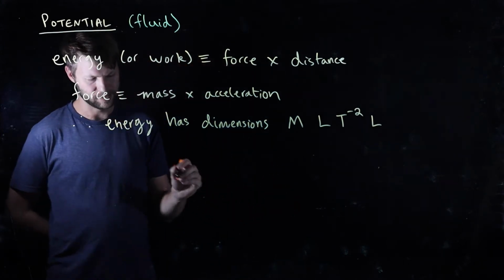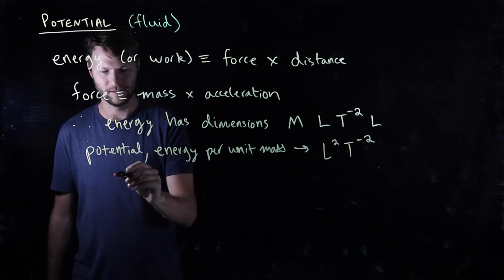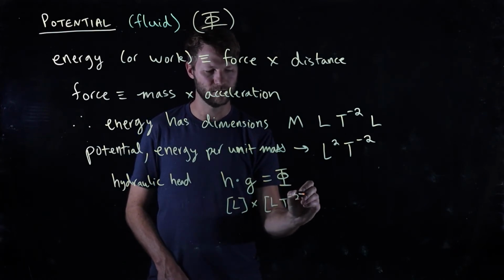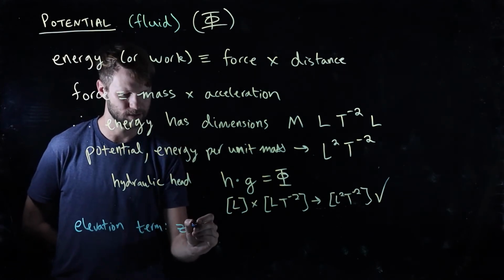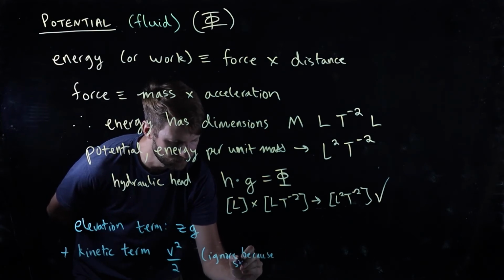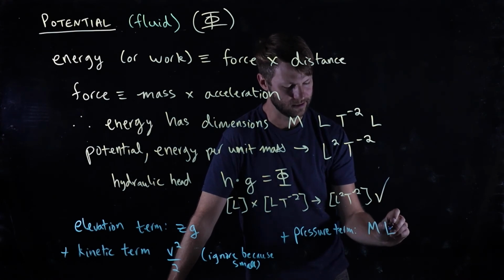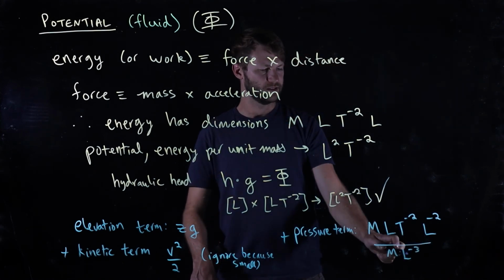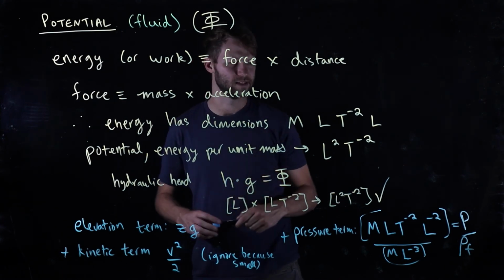38 Dimensions and components of fluid potential (GEOG311-SFU-Hydrology-Jesse Hahm)